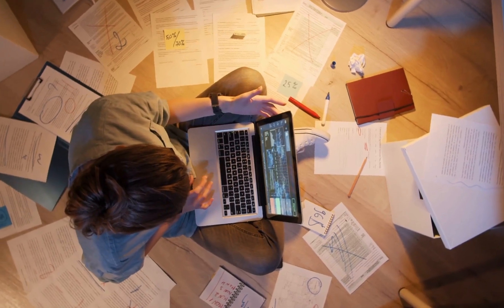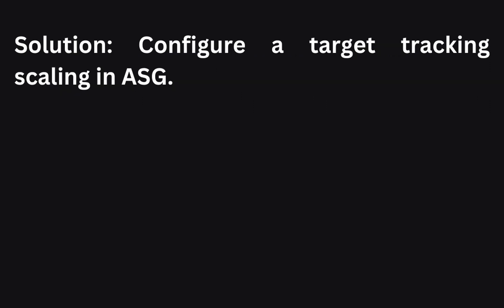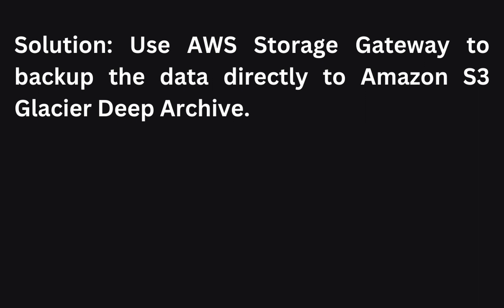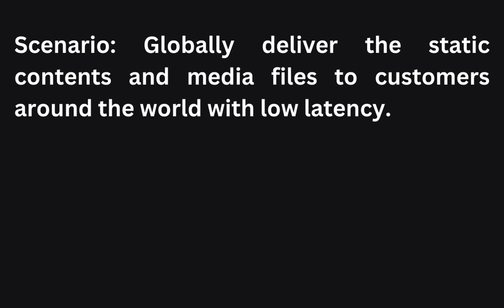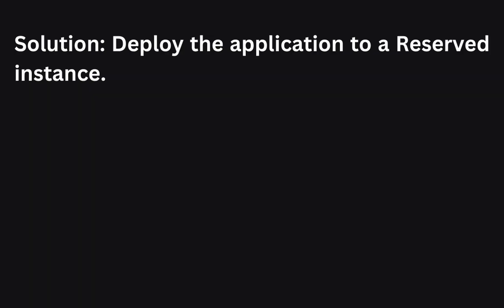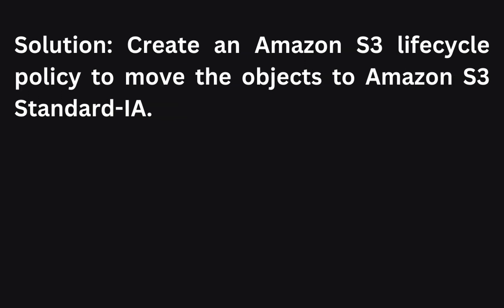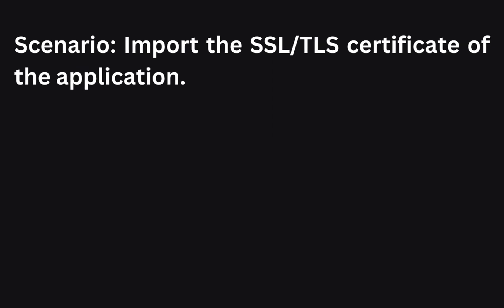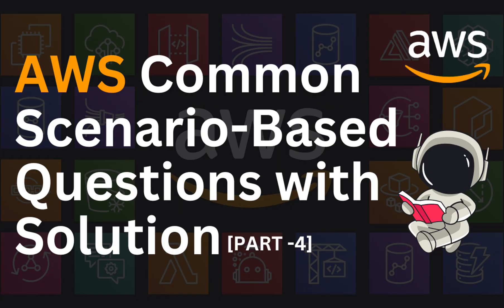AWS Exam Common Scenario based Questions with Solutions [Part-4]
AWS Exam Common Scenario based Questions with Solutions [Part-4] | AWS Scenario Based Questions